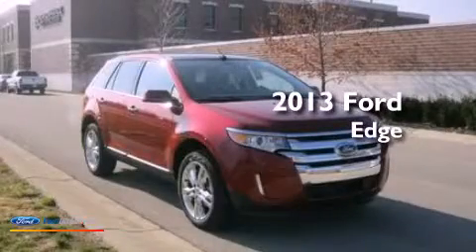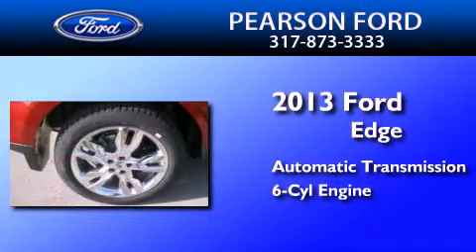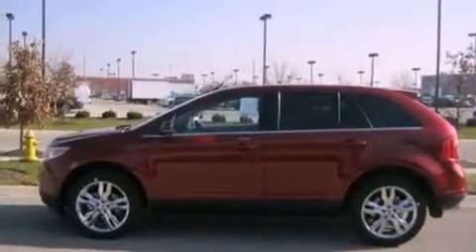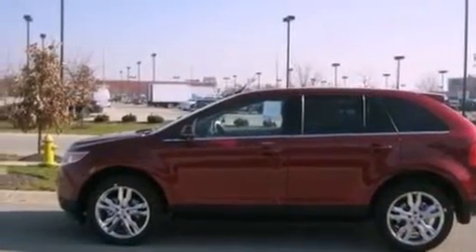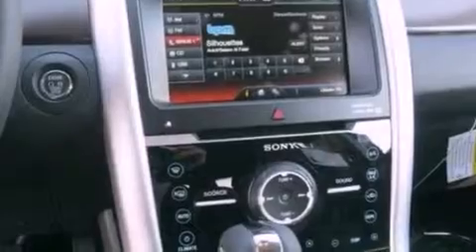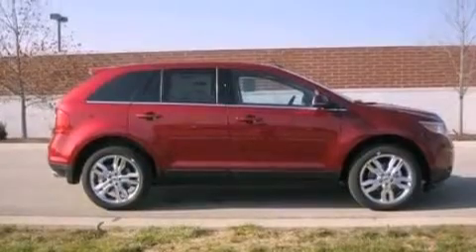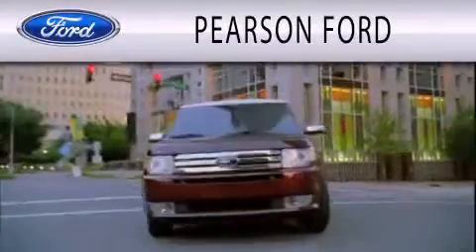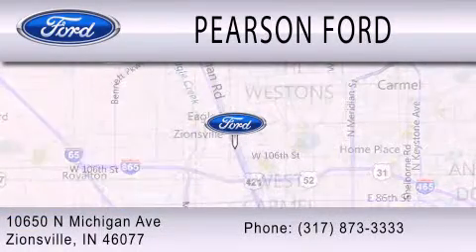2013 Ford Edge Zionsville IN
Year : 2013
 Make : Ford
 Model : Edge
 Engine : 3.5L V6 24V MPFI DOHC
 Trans . : 6-SPEED AUTOMATIC
 Exterior : RUBY RED
 Miles : 2
 Interior : BLACK
 Stock : 19826